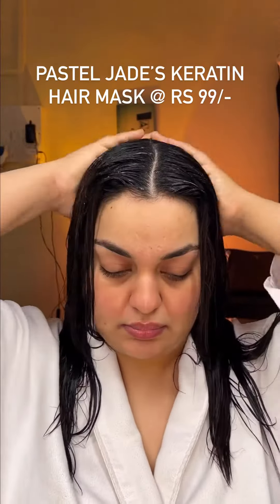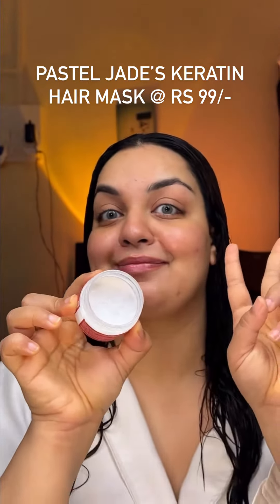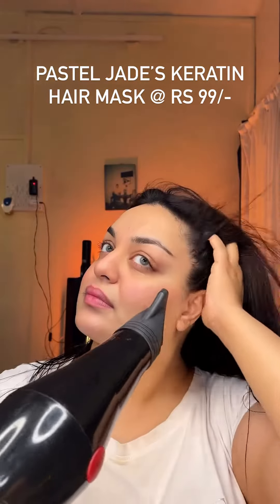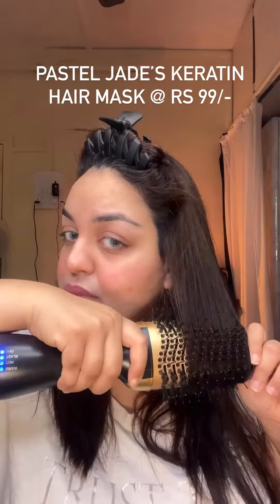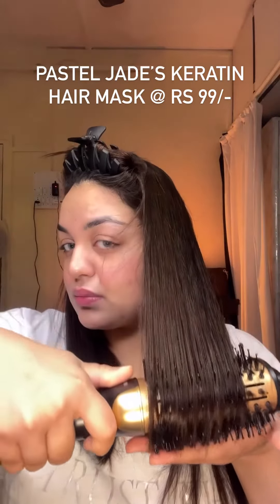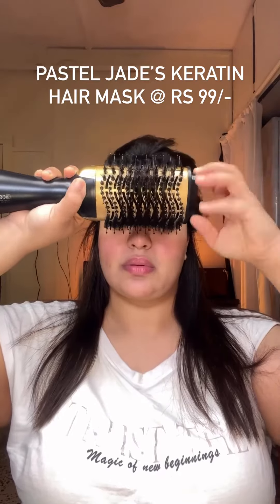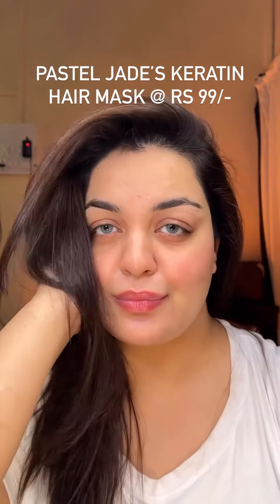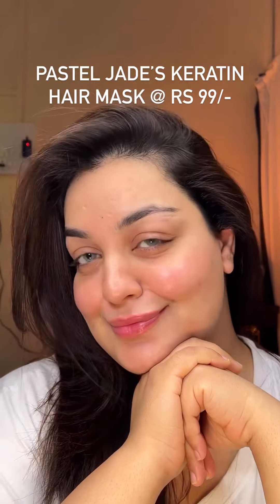My favourite hair mask Fizah Khan